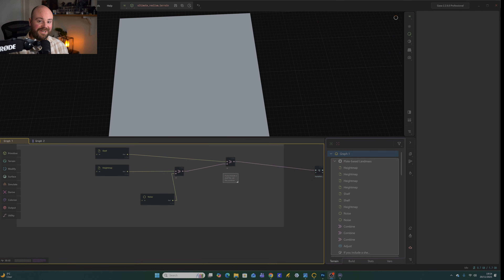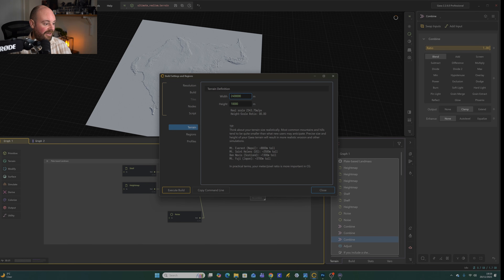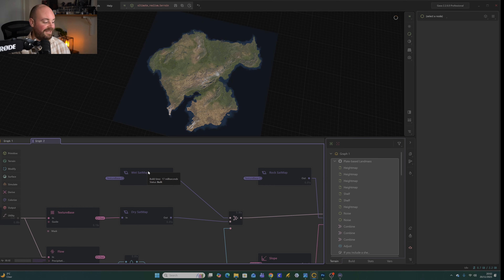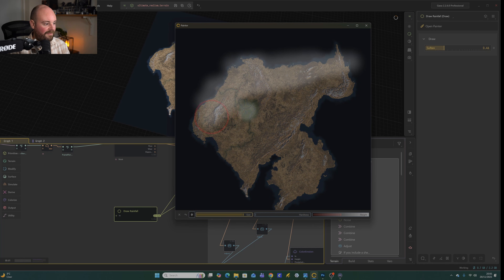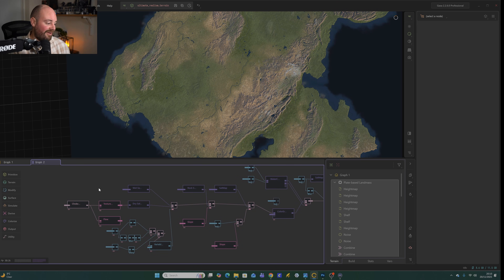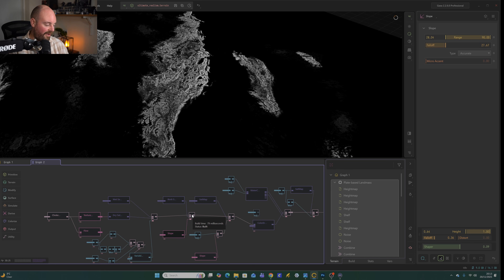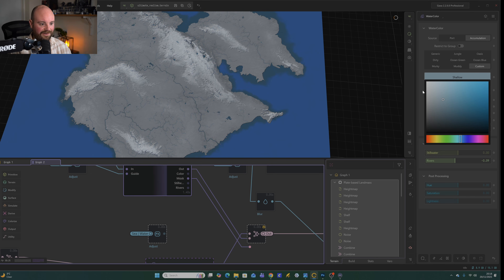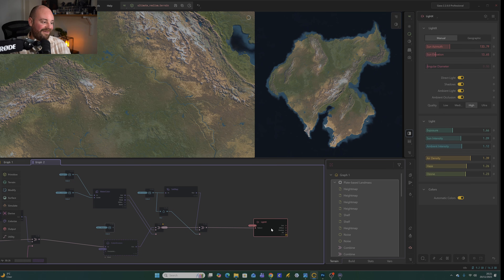Ultimate Realism - 3D Fantasy Maps with Gaea - Part 2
Take your fantasy map to the next level with Ultimate Realism – Part 2! In this episode, I show you how to transform your exported heightmap from Part 1 into a beautiful, realistic continent using Gaea 2 — fast. Whether you’re building a world for D&D, writing a novel, or creating digital art, this workflow helps you produce high-quality results with minimal effort.

The example heightmap used here was created by the awesome @BlanDandelion / Joshua Goff.

Fully set-up Gaea 2 project file

Easy-to-edit nodes for rainfall, biomes, colours, water and more

Indie/free-version-friendly settings (1K output included!)

A fast workflow that avoids over-complication and focuses on realism

🖥️ Next Step – Part 3

In the next episode, we’ll take this exported map into Blender and create stunning globe renders, atmosphere effects, and cinematic shots of your world.

💬 Need Help?

I’m often able to load up your map and help troubleshoot issues directly.

💼 Commissions

If you want a bespoke map or need higher-resolution outputs (up to 16K), I take commissions — with discounted rates for viewers following my tutorials.

00:00 Introduction and Objectives
01:11 Getting Started with Gaia
01:14 Loading and Preparing Files
05:28 Editing Rainfall and Terrain
11:06 Customizing Colors and Textures
14:52 Final Adjustments and Exporting
18:34 Conclusion and Next Steps